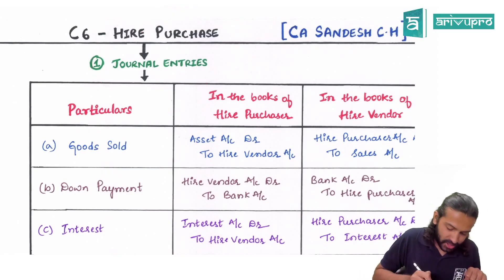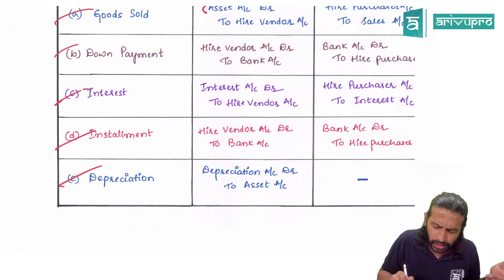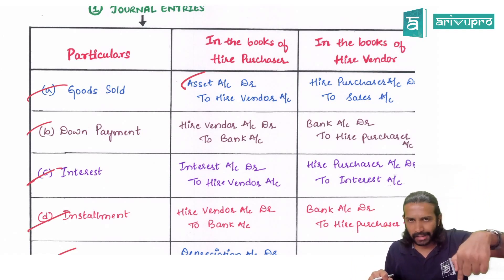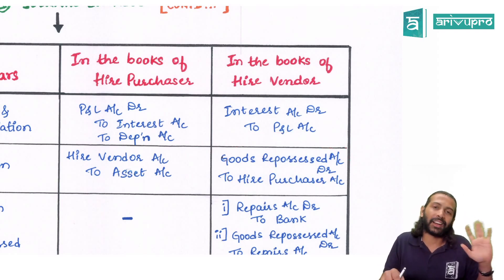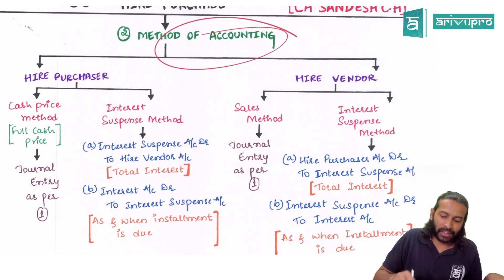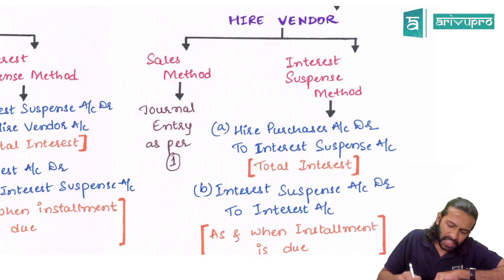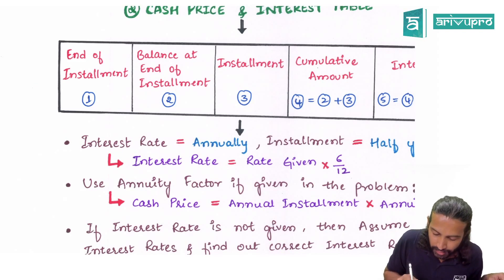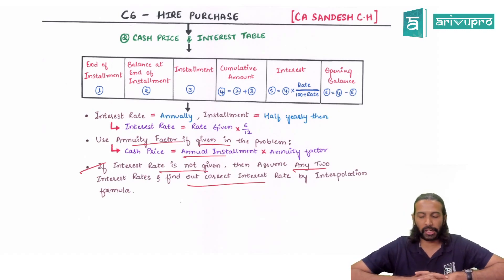Quick Revision on Hire Purchase & Installment Sale Transactions | Accounting | CA Inter | CA Sandesh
This video is for Course on Topic explains, Quick Revision on Hire Purchase & Installment Sale Transactions

Course: CA Intermediate
Subject: Accounting
Topic:Hire Purchase & Installment Sale Transactions

1. With ArivuPro subscription you may view our CA Intermediate Video Lectures unlimited number of times with structured learning system -

2. CA Intermediate Pendrive Classes -

3. CA Intermediate Books -